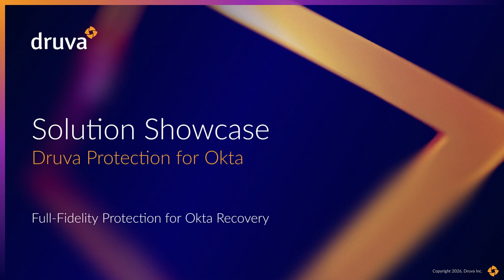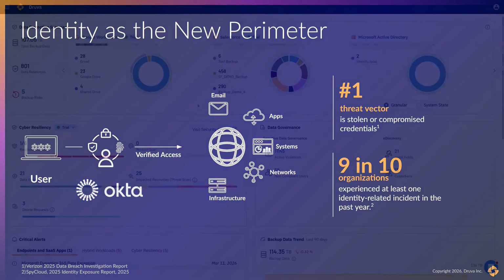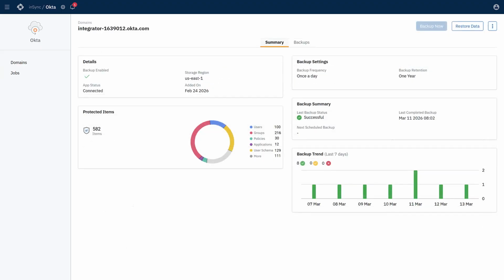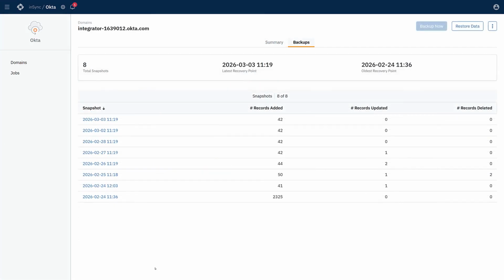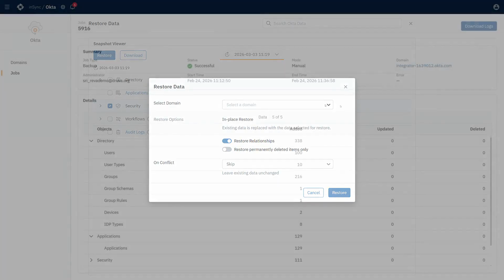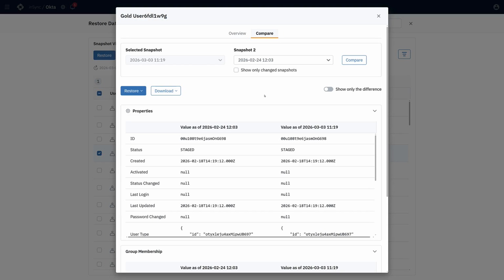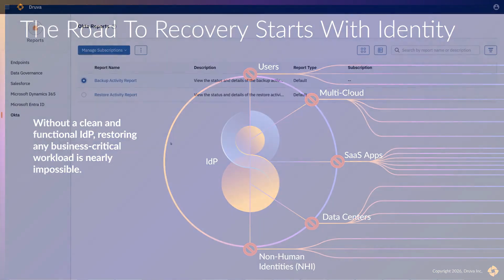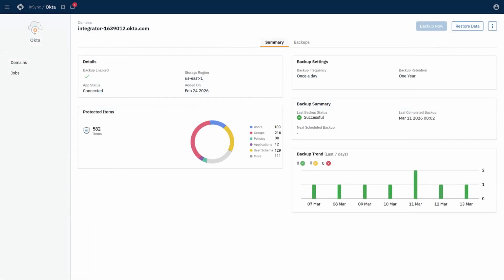How to Back Up and Restore Okta: Beyond Standard Audit Logs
Adversaries no longer break in—they log in. Is your Okta environment protected against a Tier Zero compromise?
In this 2-minute demo, discover how Druva Identity Resilience for Okta provides continuous, always-on protection for your entire identity fabric. When your identity layer is compromised, your entire SaaS ecosystem grinds to a halt. Druva ensures you can recover your users, groups, apps, and complex metadata with "identity-first" precision.
Why Druva for Okta?
Zero Infrastructure: Deployment is a simple secure API handshake.
Air-Gapped & Immutable: Backups are logically isolated from your production tenant to prevent tampering.
Full Fidelity Recovery: Druva doesn't just "dump data"—it relinks OAuth scopes, permissions, and non-human identities.
Sandbox Seeding: Test your restoration in an Okta sandbox before going live to production.
Audit Readiness: Stay compliant with SEC and DORA regulations with detailed logs and automated reporting.

Druva is the leading provider of data security solutions, empowering customers to secure and recover their data from all threats. The Druva Data Security Cloud is a fully managed SaaS solution offering air-gapped and immutable data protection across cloud, on-premises, and edge environments. By centralizing data protection, Druva enhances traditional security measures and enables faster incident response, effective cyber remediation, and robust data governance. Trusted by over 6,000 customers, including 65 of the Fortune 500, Druva safeguards business data in an increasingly interconnected world.